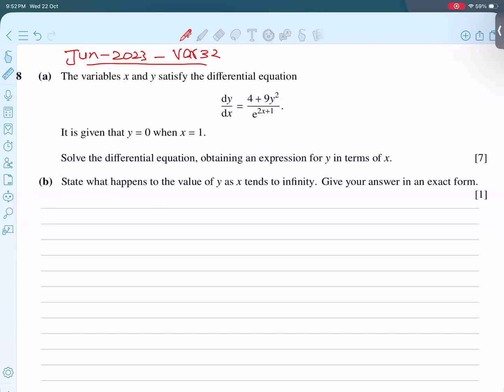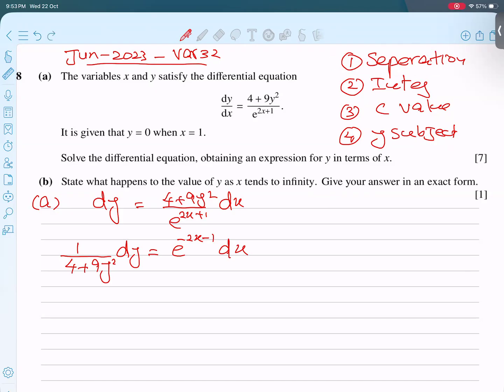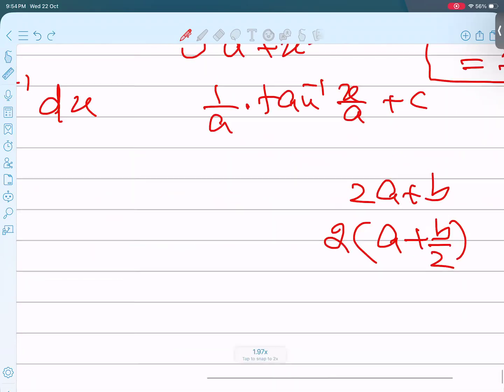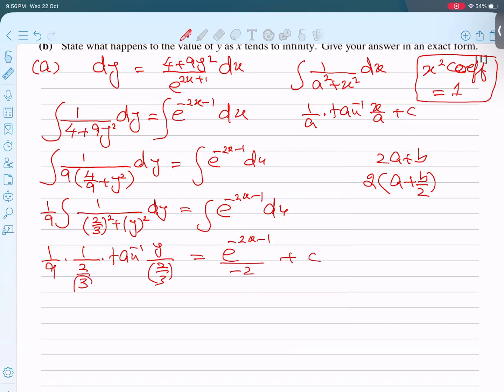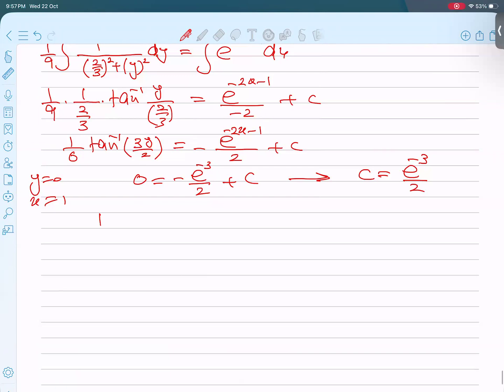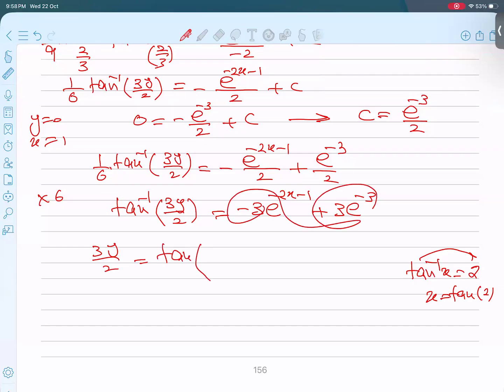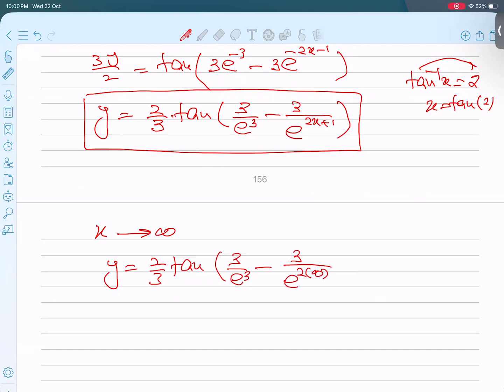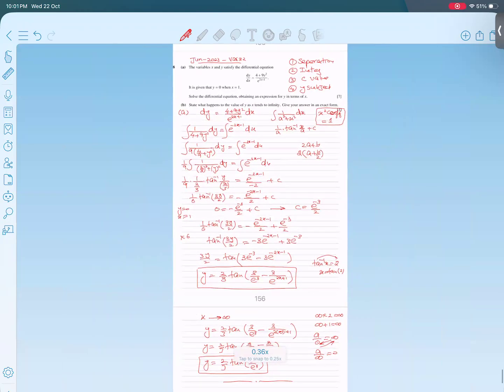Jun 2023 Var 32 Q No 8 Topic A2 level differential Equations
9709_s23_qp_32